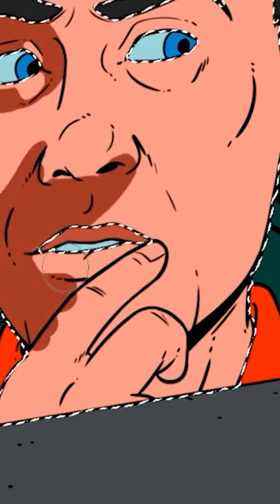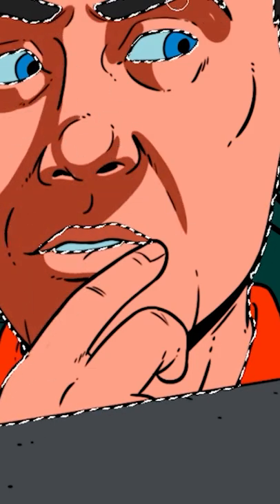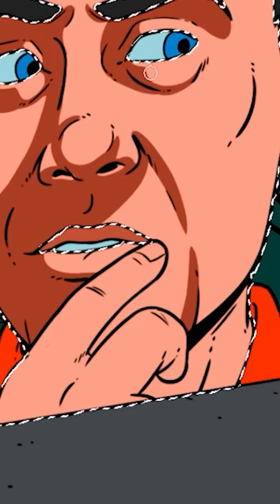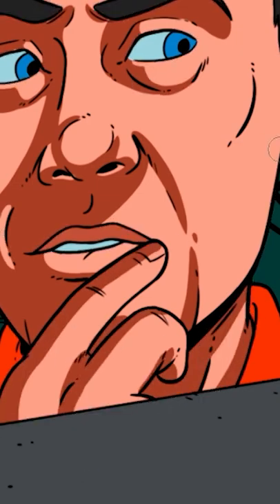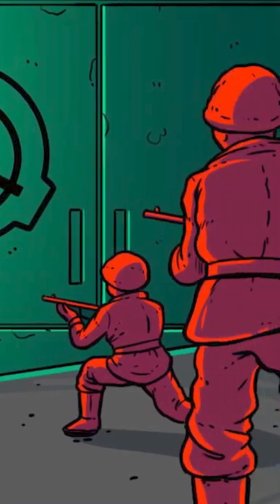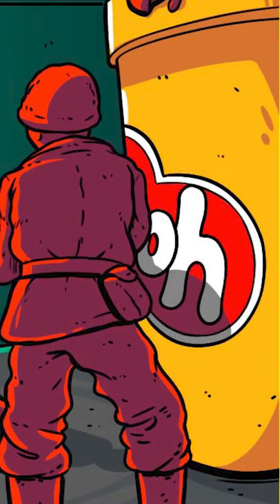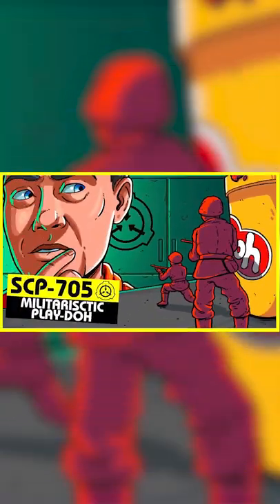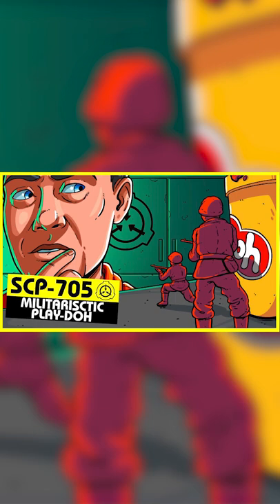SCP-705 | Militaristic Play-Doh (SCP Orientation)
and released under Creative Commons Sharealike 3.0. Contributor: Dr Kondraki